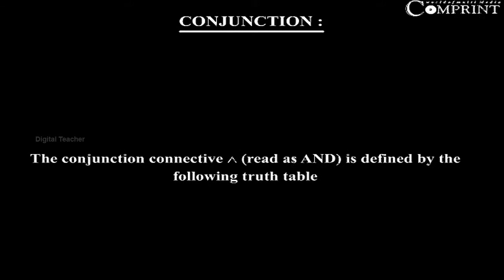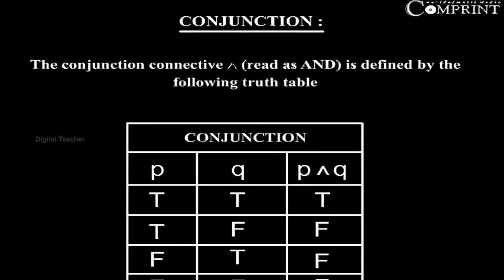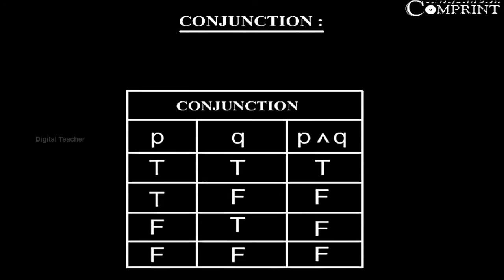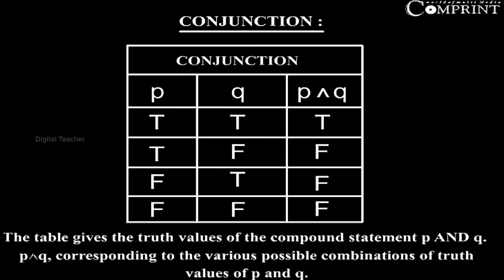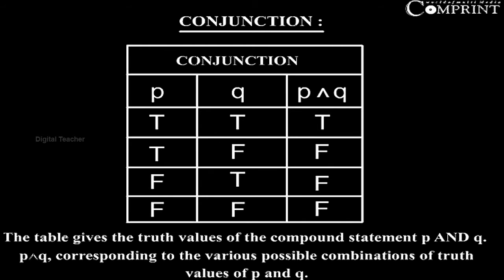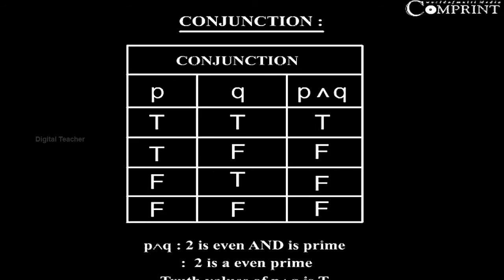Conjunction | Algebra | Class 10 Mathematics | Learn Maths | Digital Teacher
Learn 'Conjunction' from algebra of class 10 Mathematics. Learn Maths on Digital Teacher.